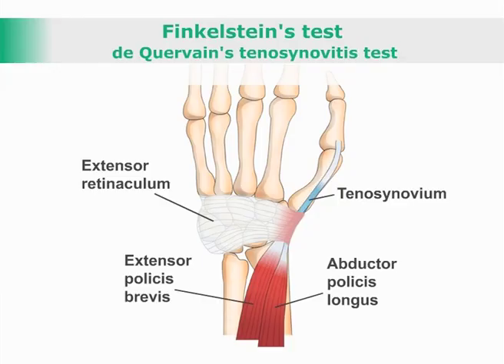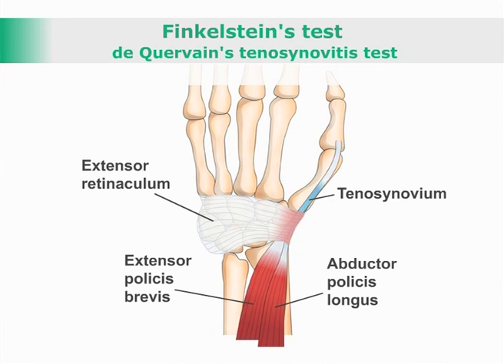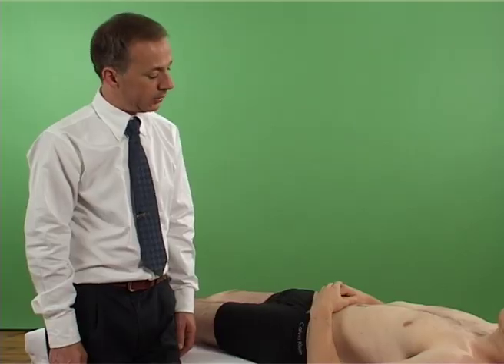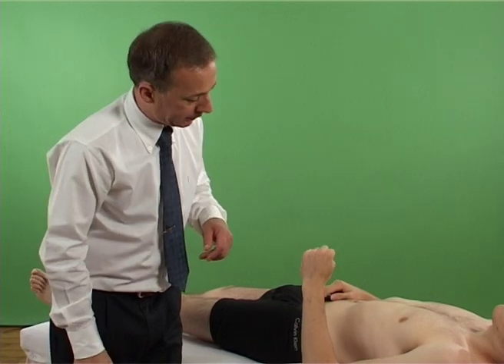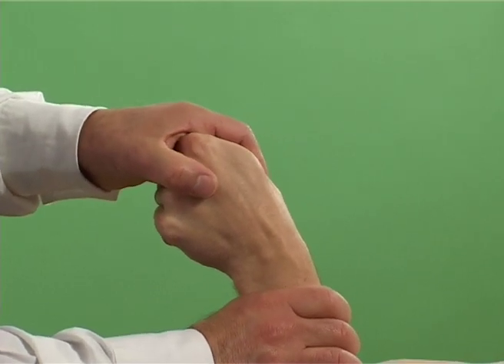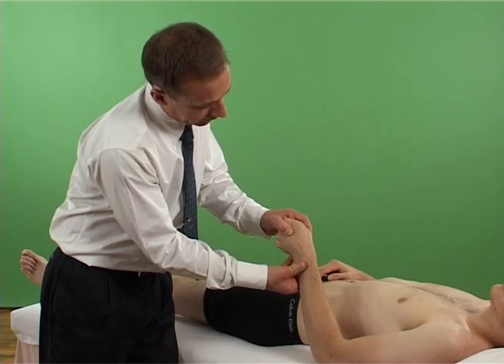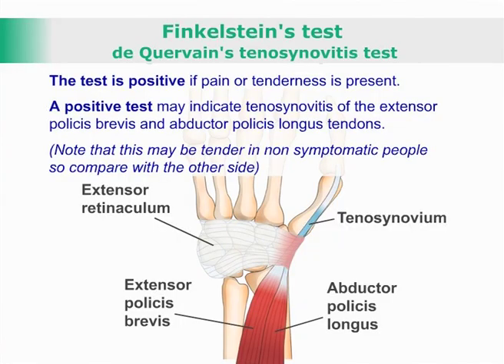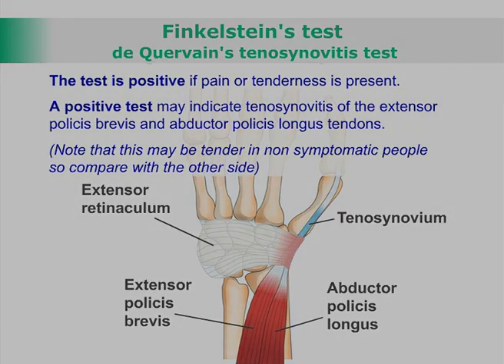DeQuervain's Tenosynovitis test - Finkelsteins test of thumb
Test for presence tenosynovitis of the extensor policis brevis and abductor policis longus tendons.
The test is positive if pain or tenderness is present.
A positive test may indicate tenosynovitis of the extensor policis brevis and abductor policis longus tendons.
Note that this may be tender in non symptomatic people so compare with the other side.